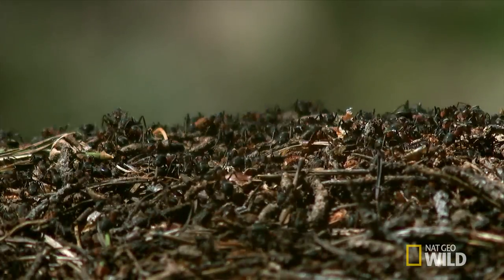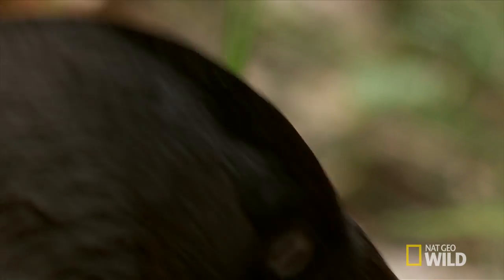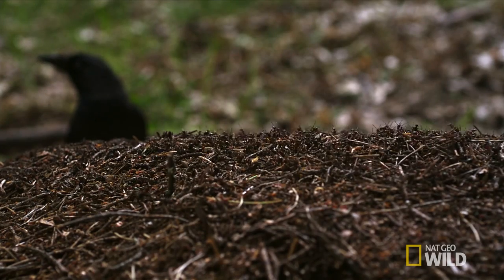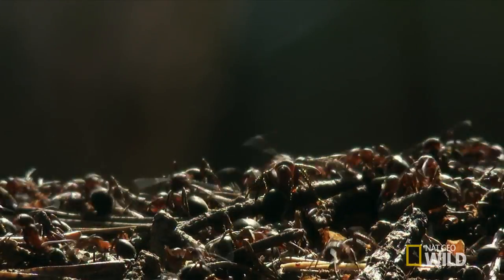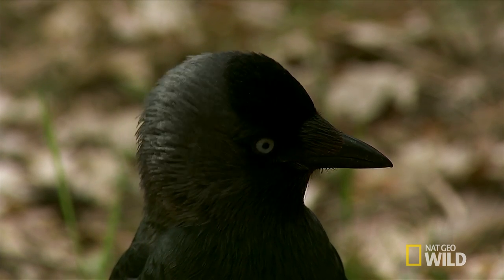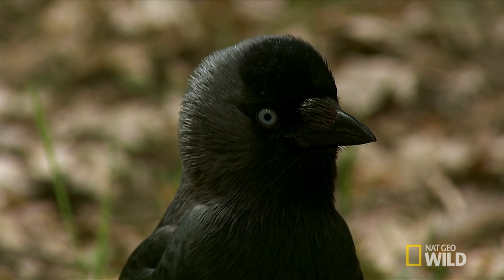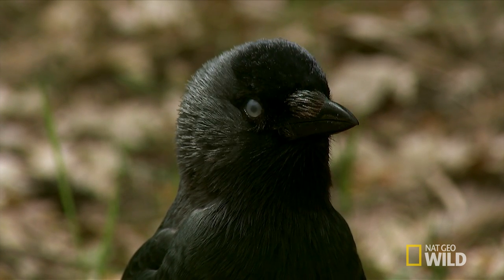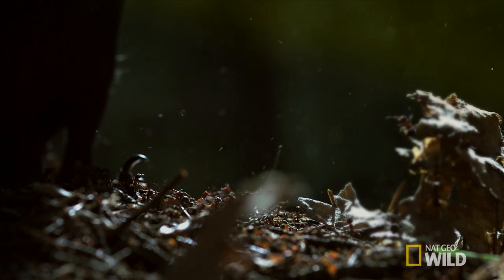An Acid Bird Bath | Wildest Wonders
In nature, certain species of birds rely on a special kind of ant to help them bathe.